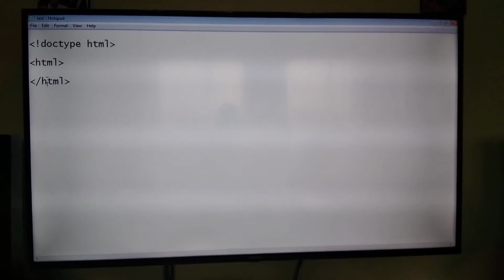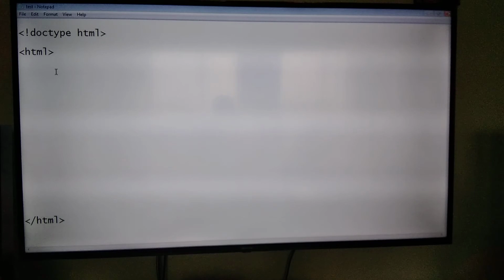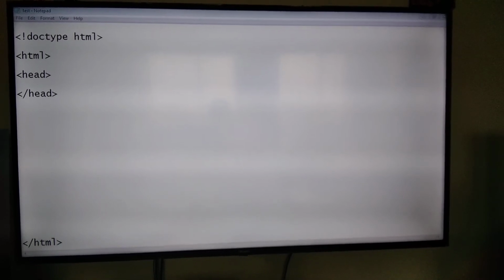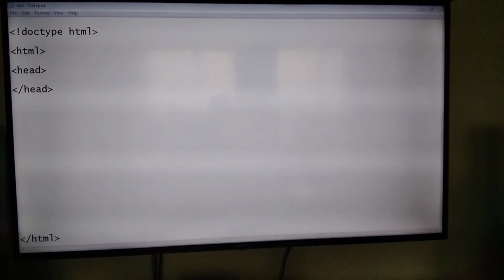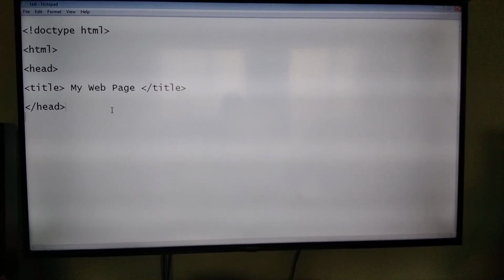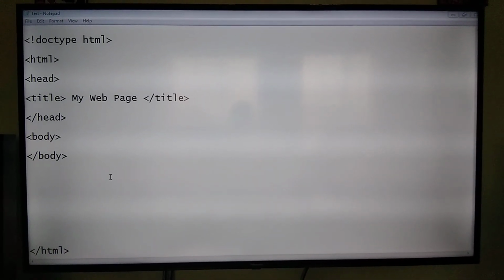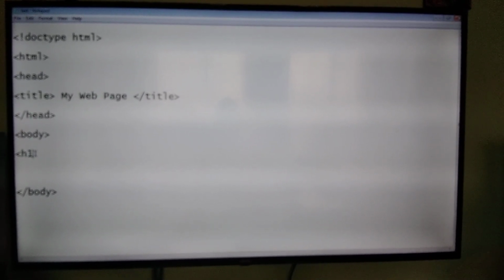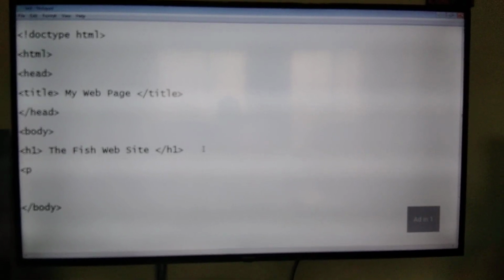INTRODUCTION TO HTML WEBSITE BY GROC_CODERS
if you are new Hit the Subscription button and we move a head.